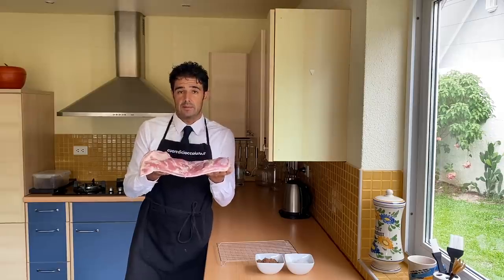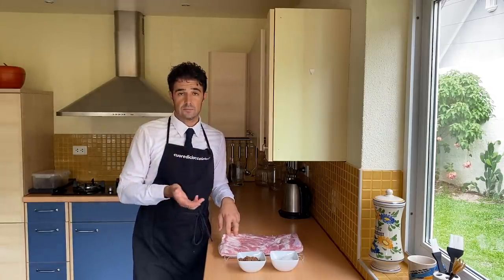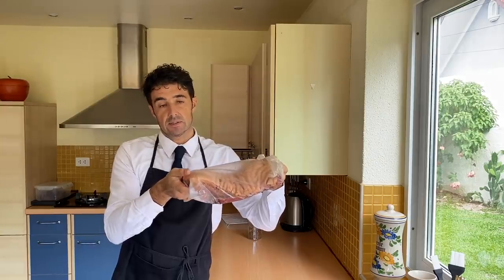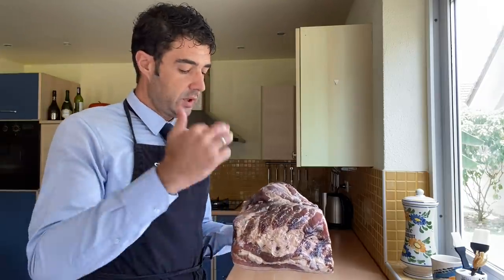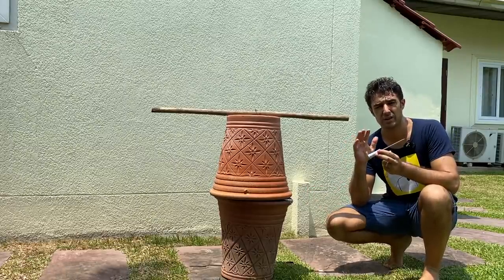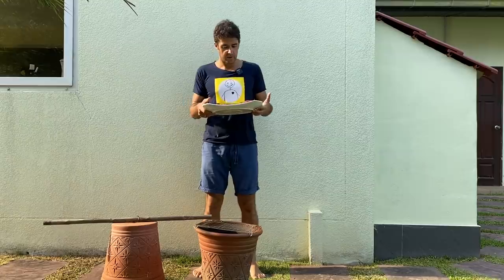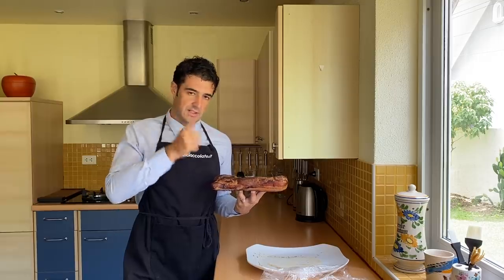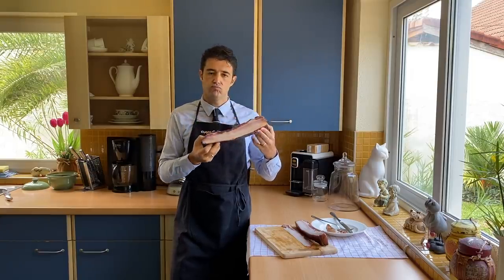Homemade SMOKED BACON - How to Cure and Smoke BACON in Traditional way at home NO Nitrates only Salt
Finally, thanks to my friend Ginette who has a wonderful garden, today we see how to season and smoke the BACON, NOT the ITALIAN PANCETTA AFFUMICATA but the famous BRITISH or AMERICAN SMOKED BACON.
The process is very simple and will give you great satisfaction 😉
Even the necessary material is very easy to find and you probably already have it.

INGREDIENTS:

Pork belly             2,5 Kg
Coarse sea salt 100 g
Cane Sugar        100 g
2 sprigs rosemary
2 cloves garlic

1 grill
2 pots